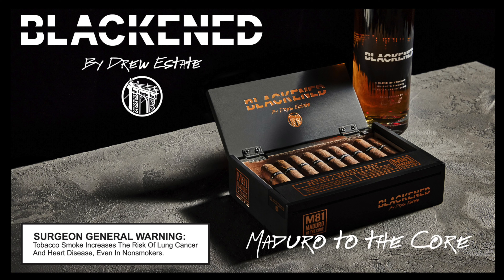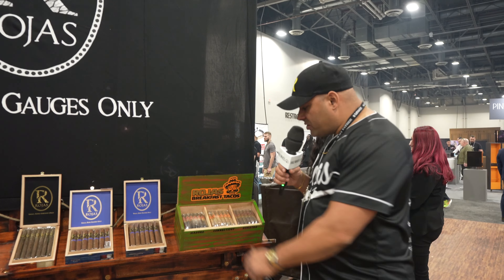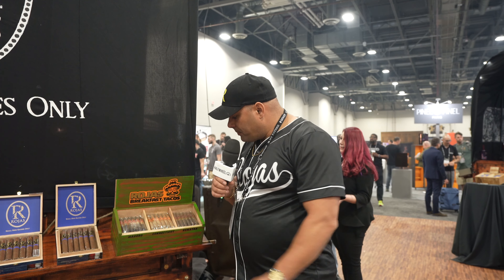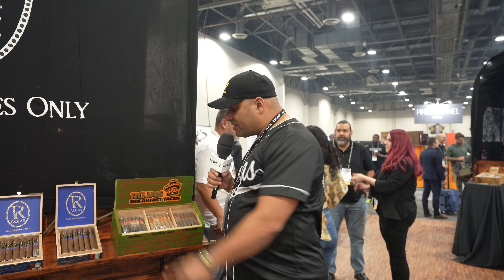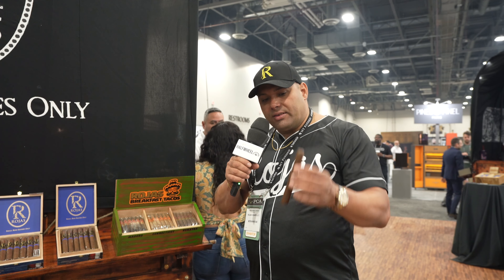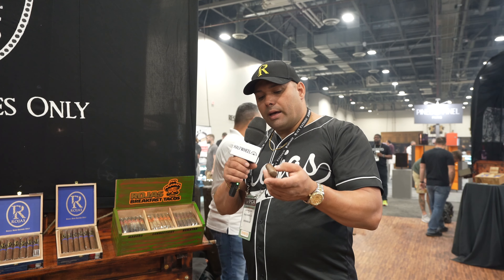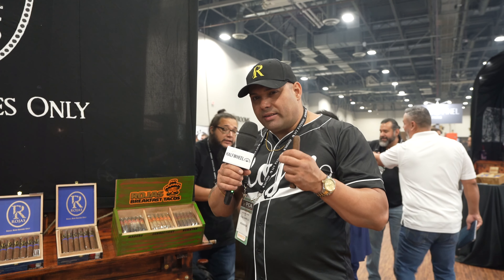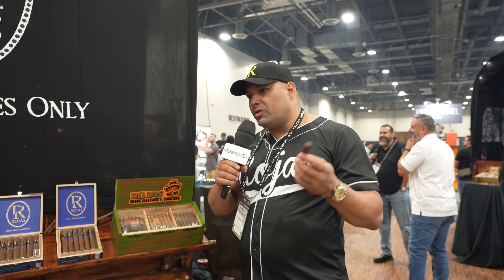PCA 2023: Rojas Cigars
Noel Rojas talks about his company's upcoming 10th-anniversary creation that is tentatively scheduled to be released near the end of the year.

For more coverage of the PCA 2023 Convention & Trade Show, please visit: halfwheel.com